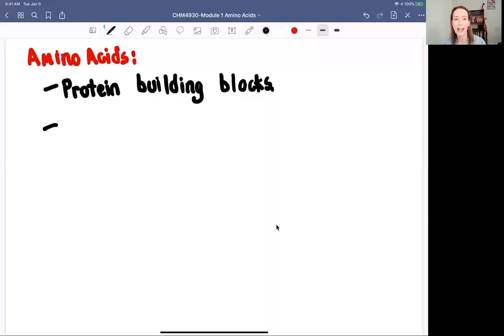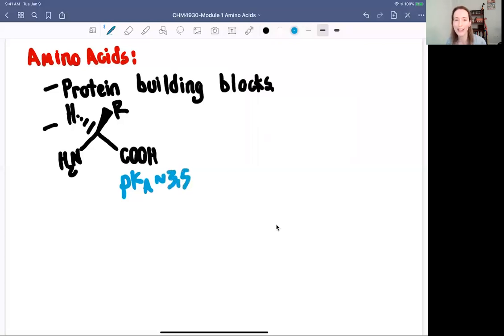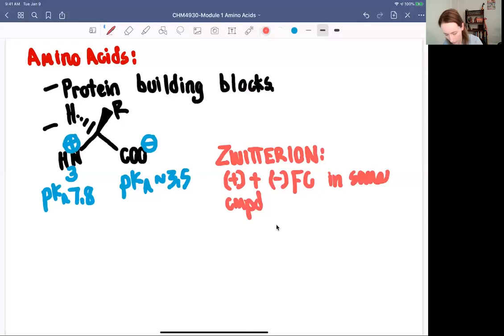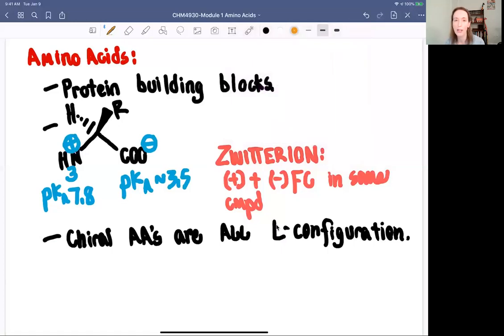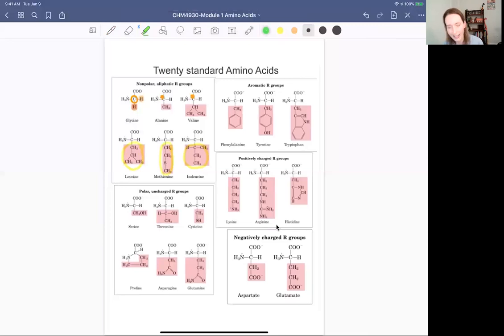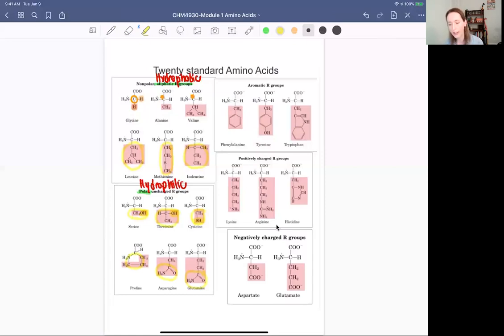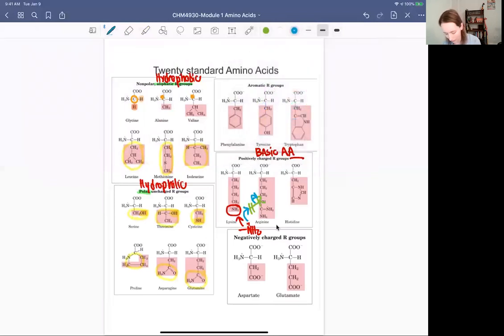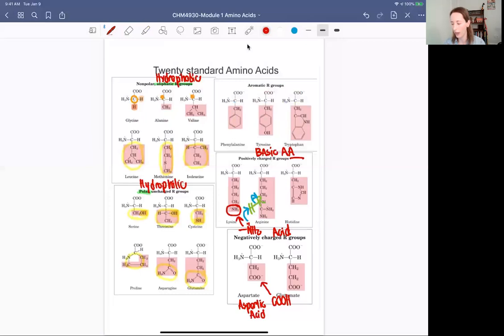CHM4930 Proteins Amino Acid Building Blocks 081920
This video provides an overview of amino acids, the building blocks of proteins. Topics include classification of amino acids as aliphatic (hydrophobic), polar (hydrophilic), acidic, and basic, and amino acid stereochemistry.